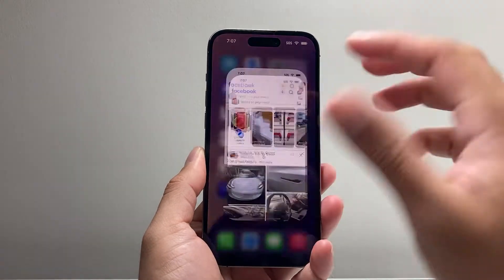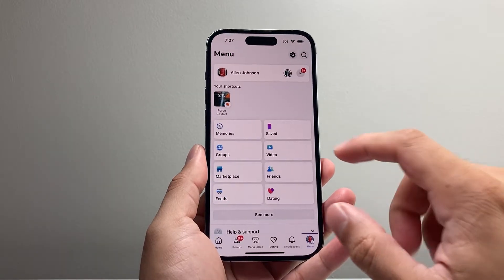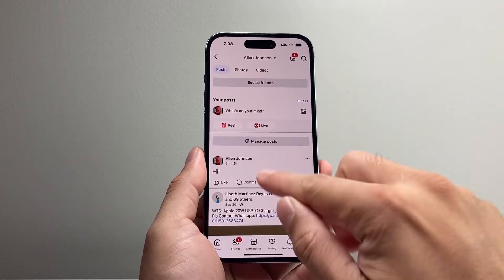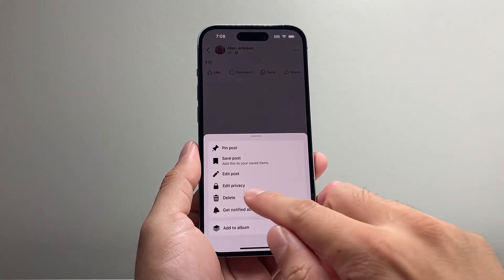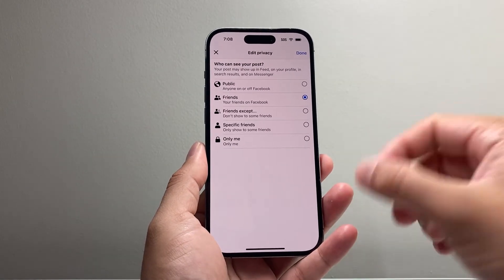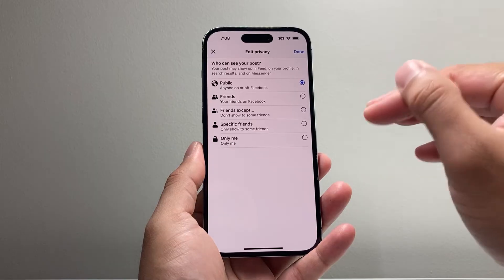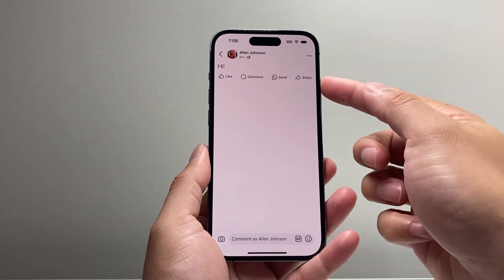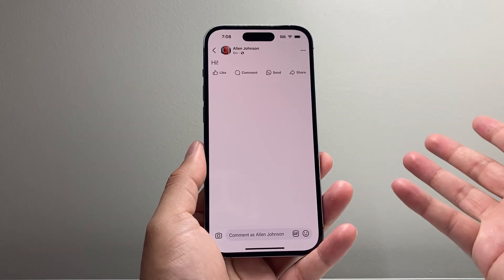How To Enable Share Button on Facebook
Need to allow others to be able to share your post on Facebook? In this guide I show you how to enable Share button on Facebook app so others have access to share your post on Facebook with their family and friends.